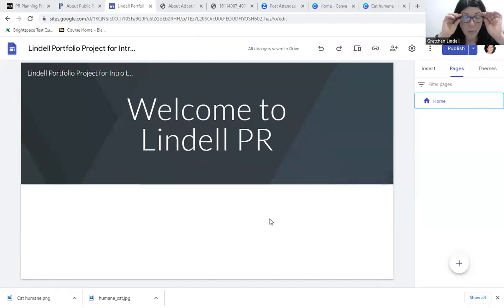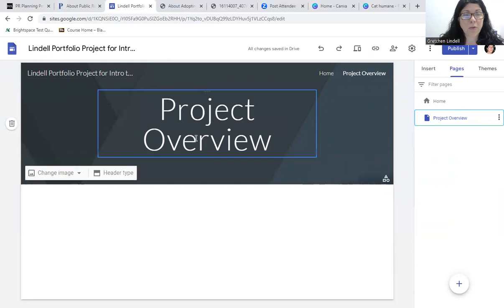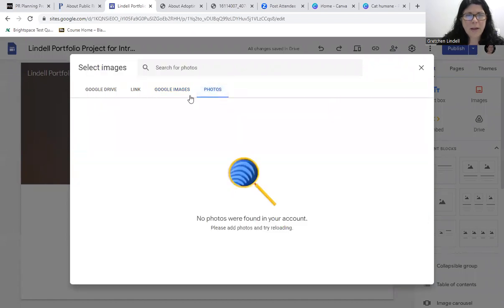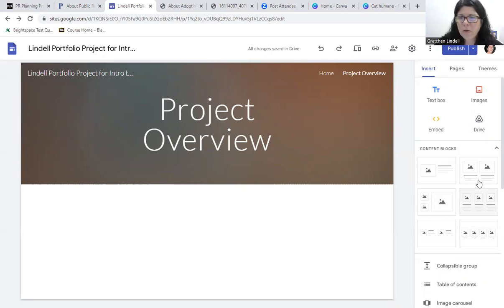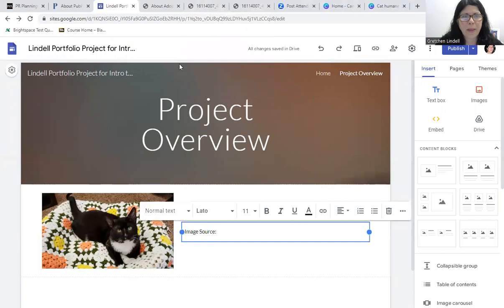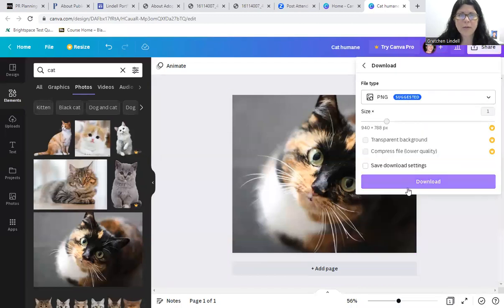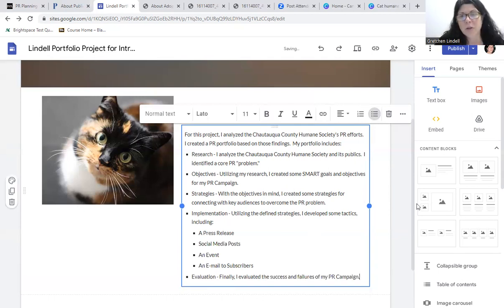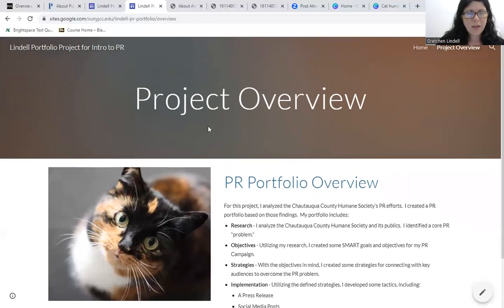How to Create Your About Project Page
This video is a walkthrough of how to create your About This Project page on  your Portfolio website.